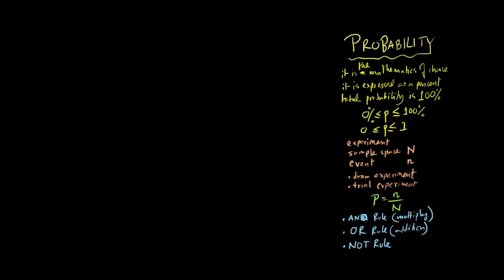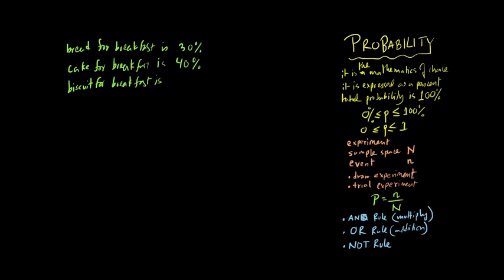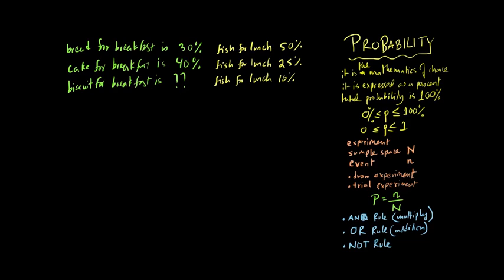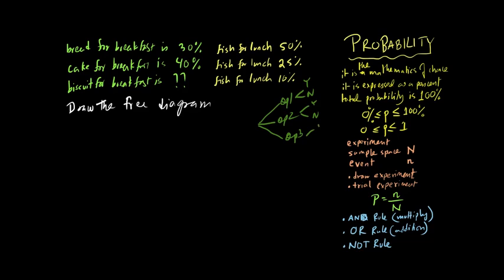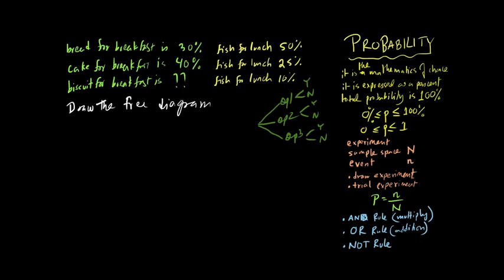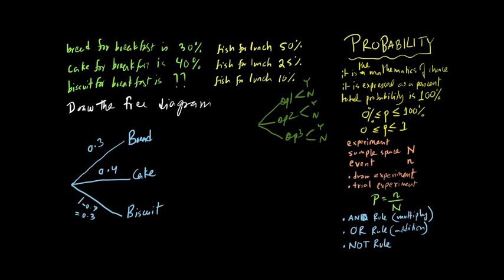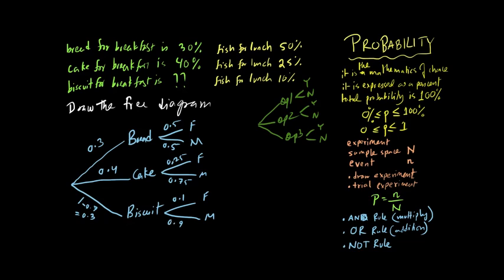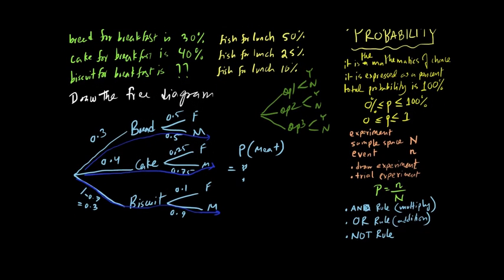Probability Tree (Independent) 4 | Lunch